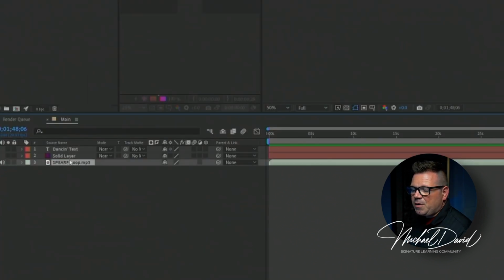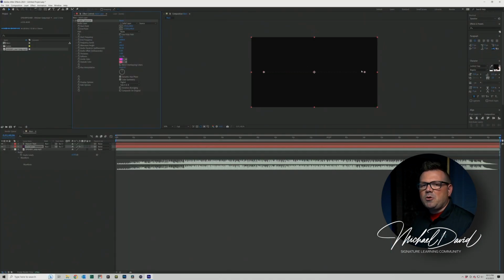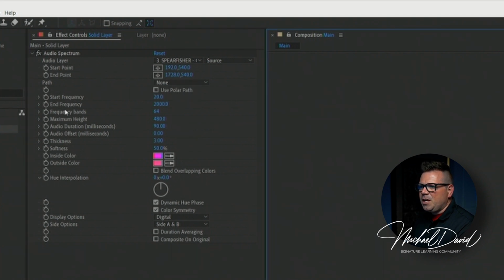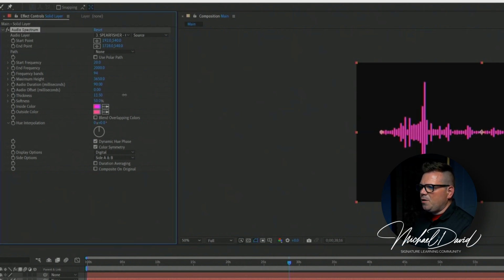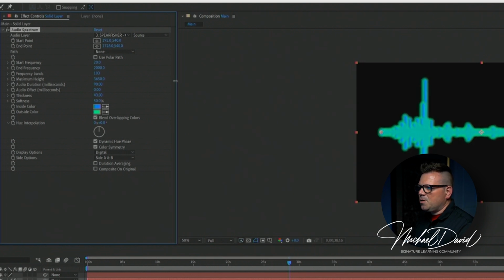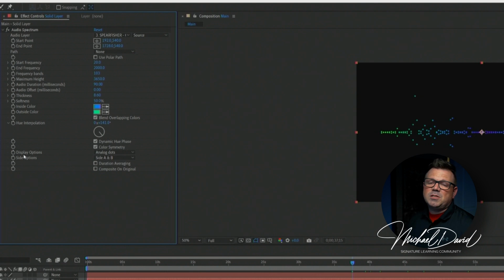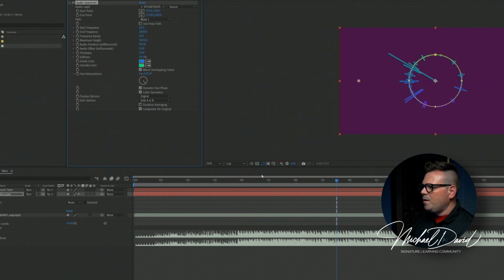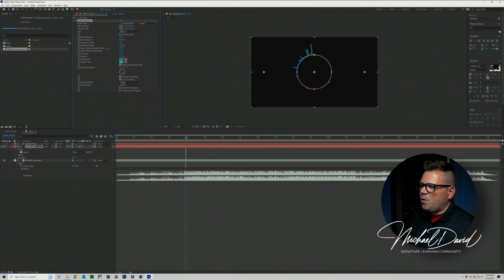AE, Animating with Audio, Getting Started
Setup your project and start to use audio to drive animations in After Effects.